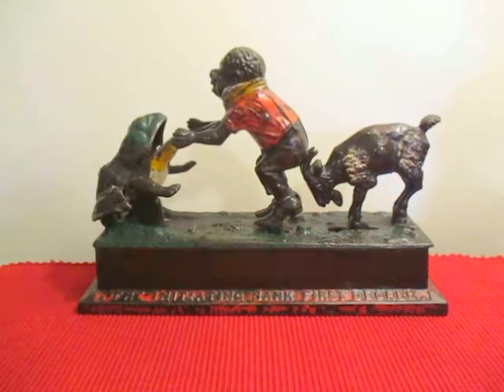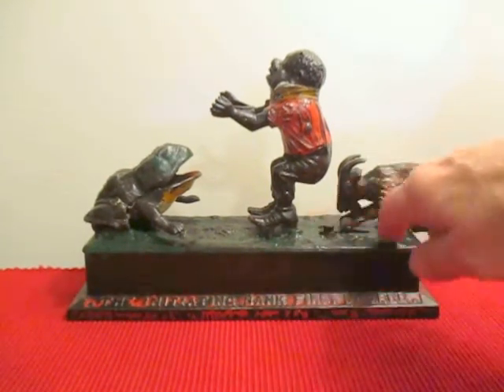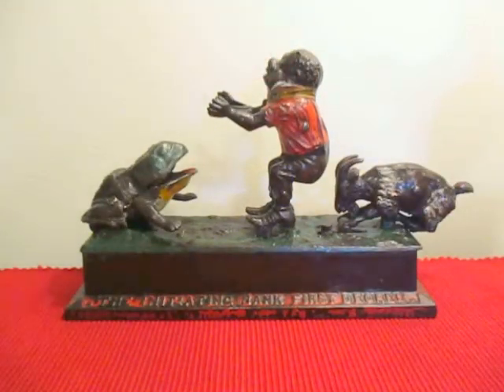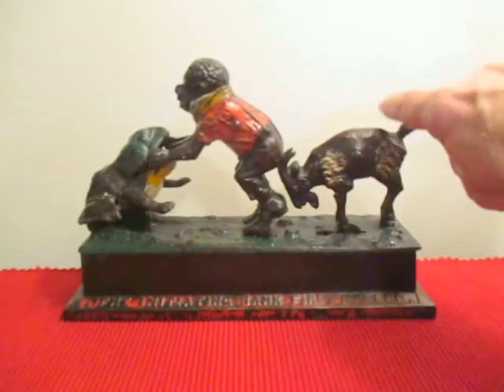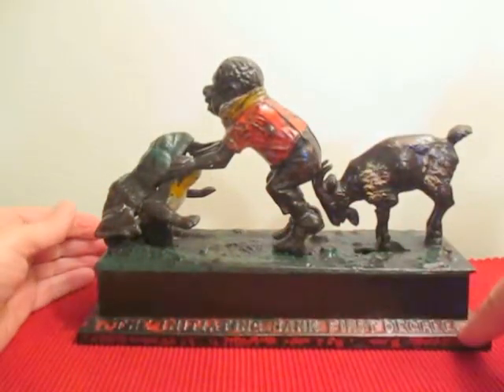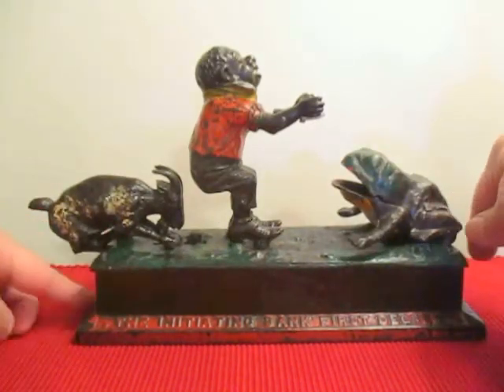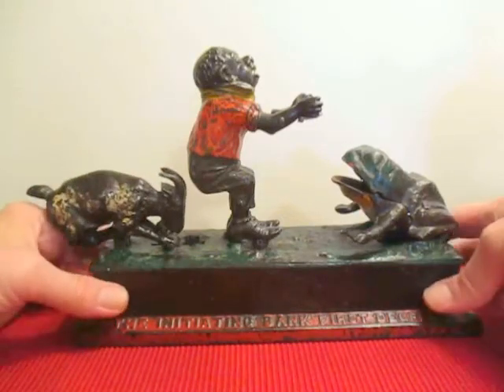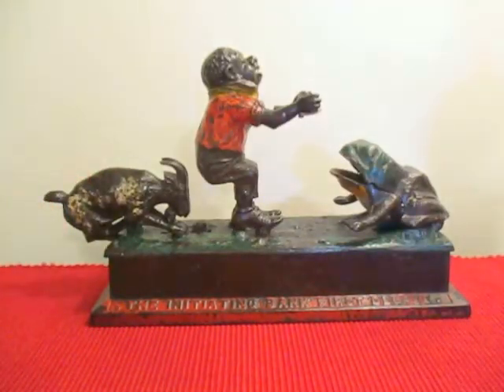"INITIATING BANK-FIRST DEGREE" Original Antique Mechanical Bank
Gives a Brief Description of the "INITIATING BANK-FIRST DEGREE" and how it operates. Patented September 28, 1880. Click on "TheBankCollector" and view the other UNIQUE Mechanical Banks! Video by Jack Allen.